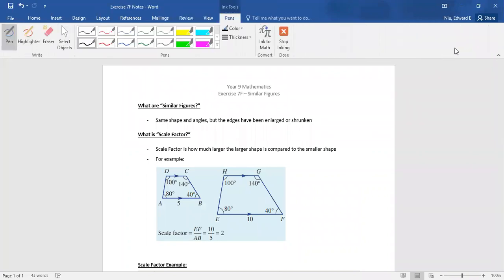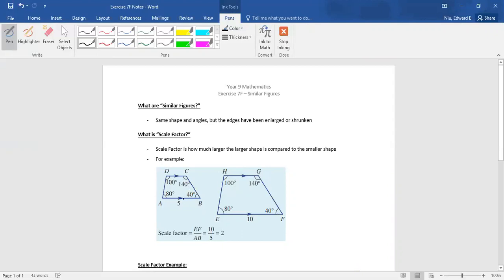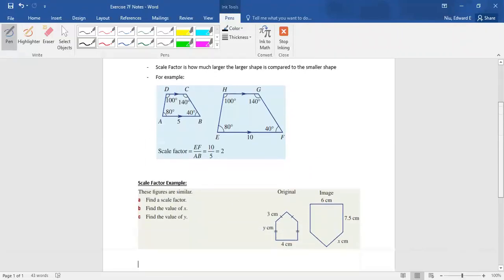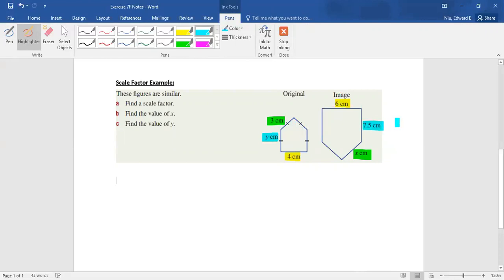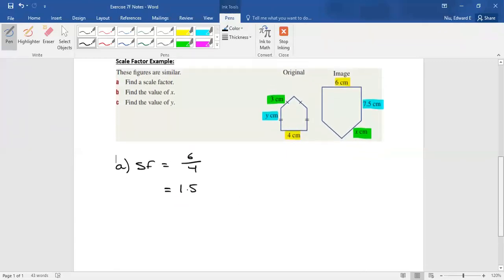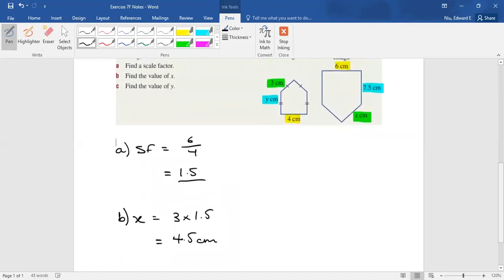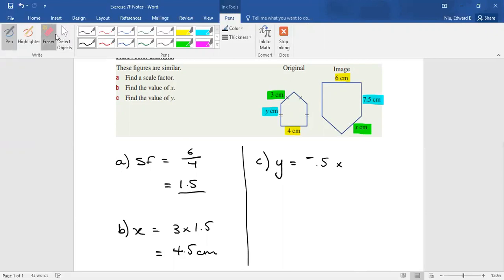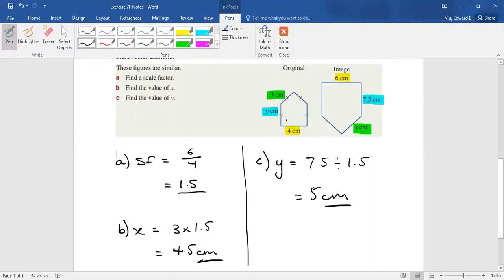Calculating Scale Factor & Missing Sides of Similar Triangles